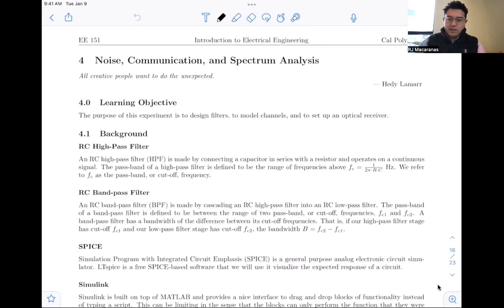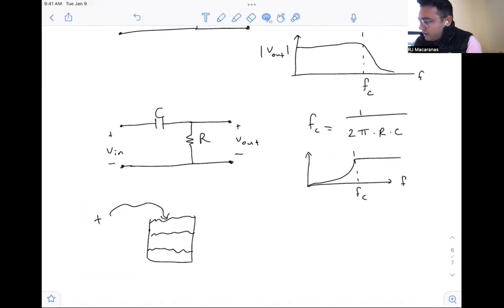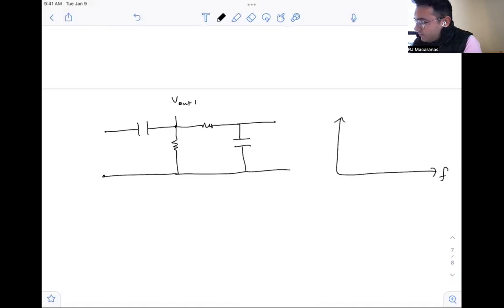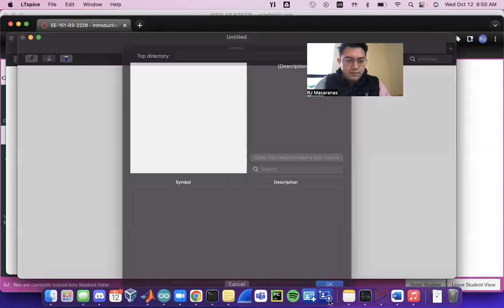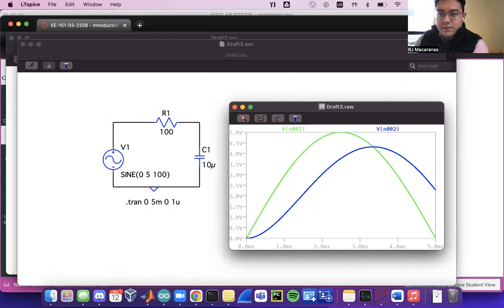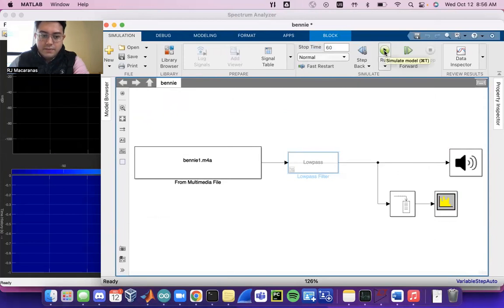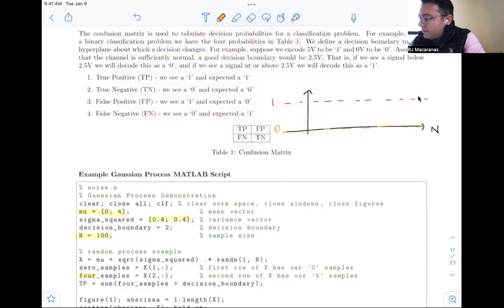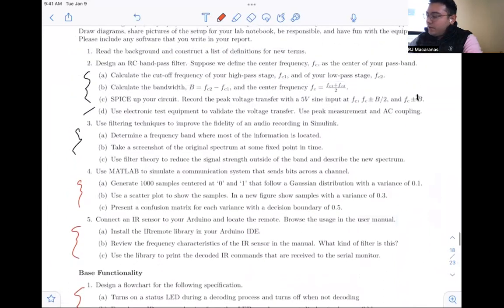4. Noise, Communication, and Spectrum Analysis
EE 151. Introduction to Electrical Engineering Lab.

Activity for module 4 discussion, bandpass filter theory, LTspice tips, Simulink spectrum example, MATLAB noisy signal example. Note around 13 min I calculate the voltage transfer. This should have been 4.28/5 not 4.8/5.